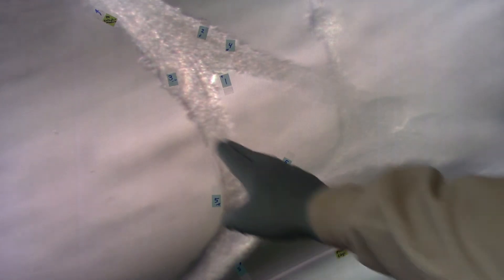"Eiffel Tower" Fibrin Structure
Beating strands of P19.CL6 differentiated cardiomyocytes grown on a fibrin matrix. Central Coast Biotech Institute, Oxnard College 2014.